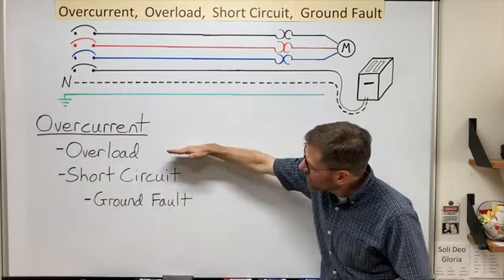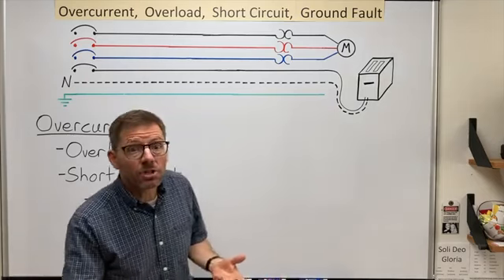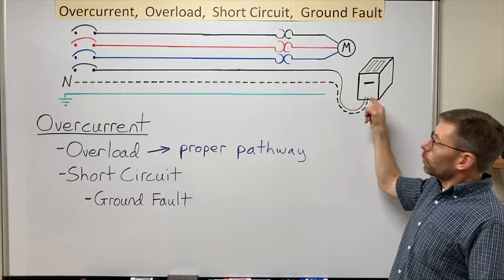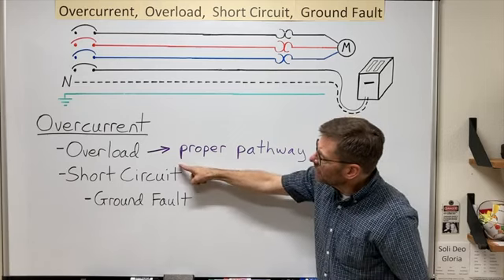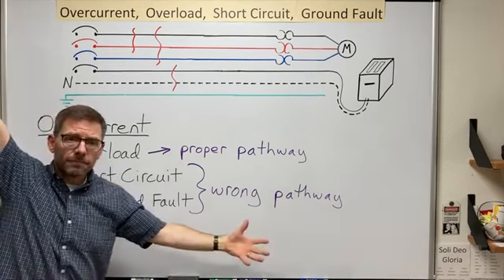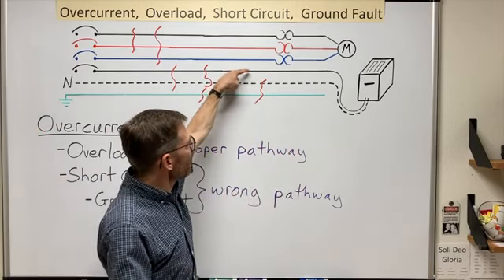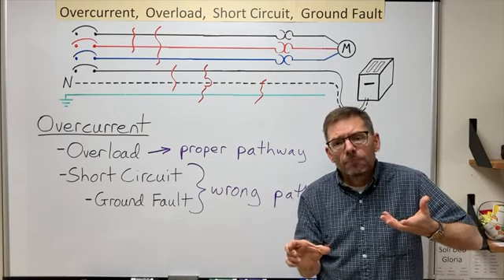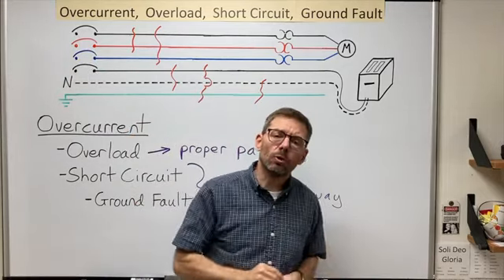6 February 2024